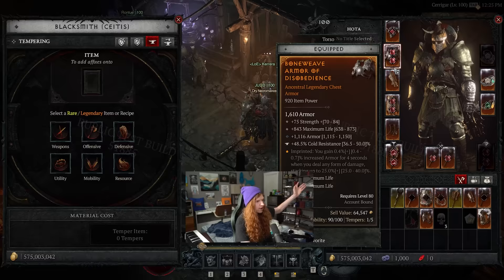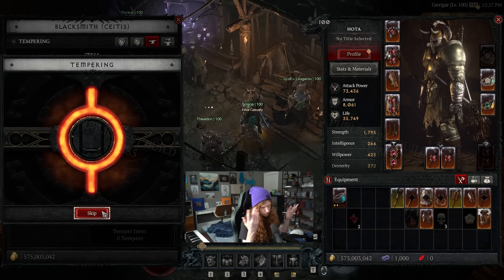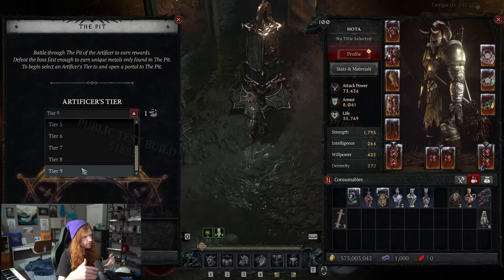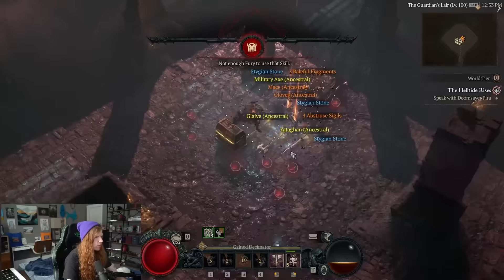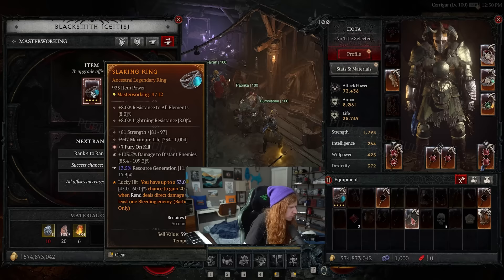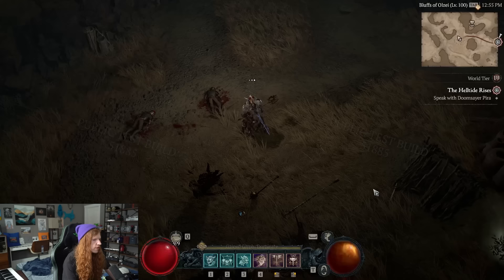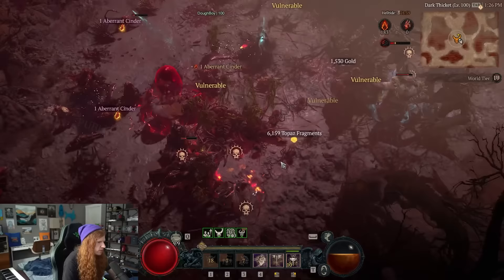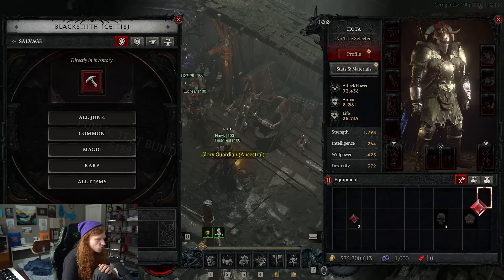I Tried Blizzard's Diablo 4 Rework - Any Good?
Let's Talk About Blizzard's Diablo 4 Rework